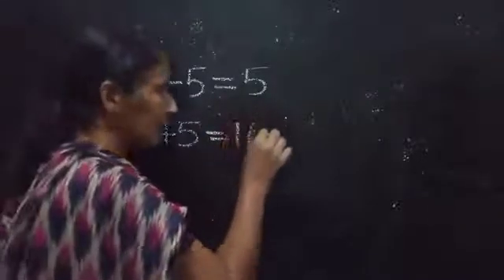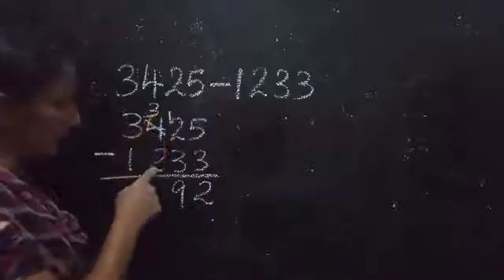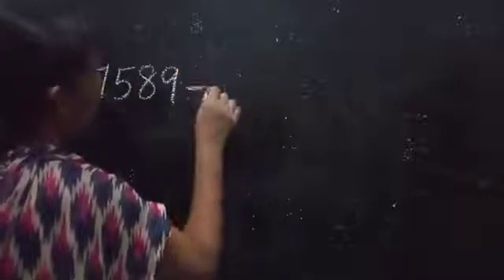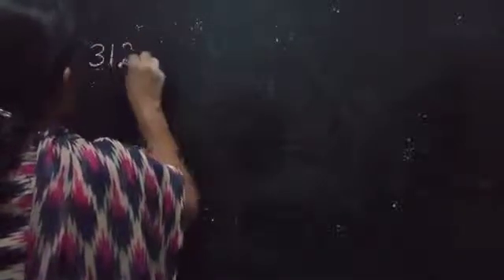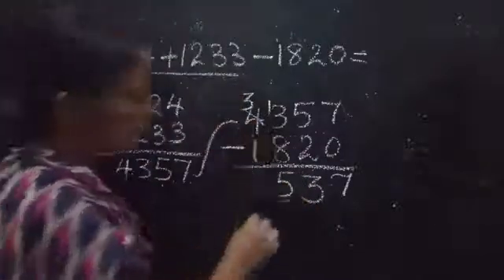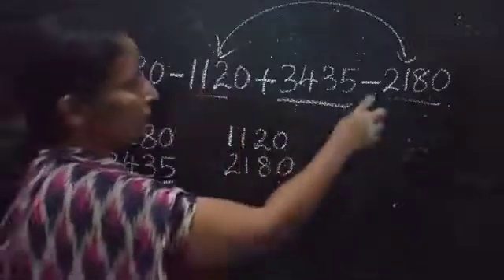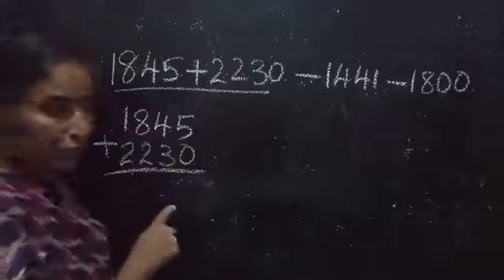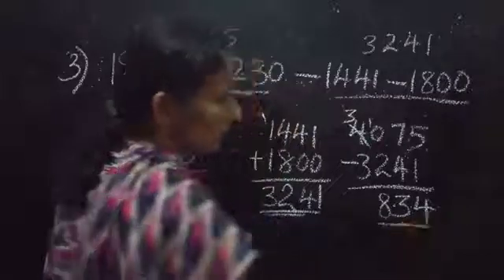CBSE MATHS ,CLASS 3